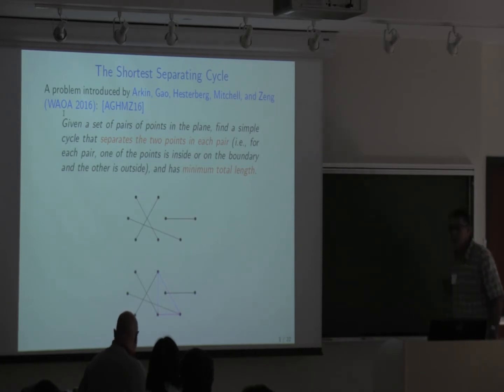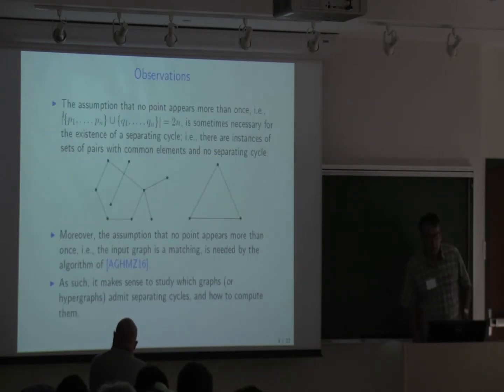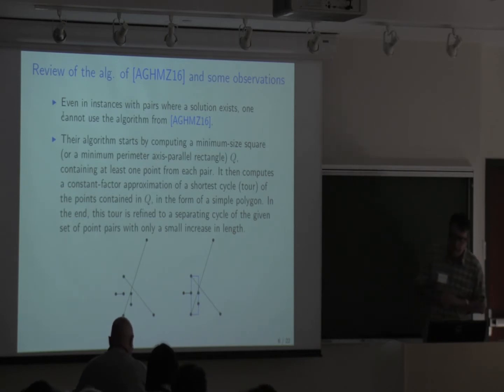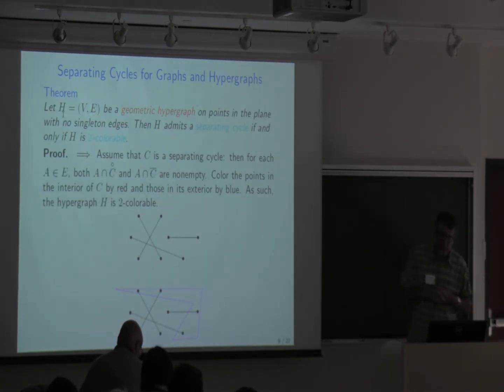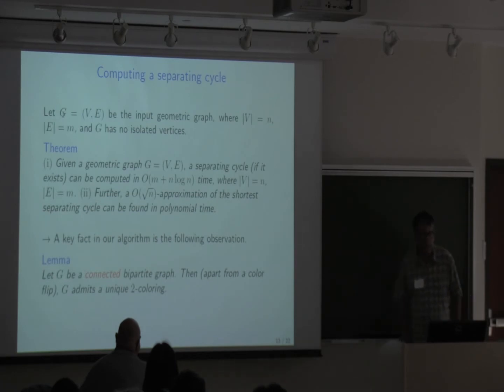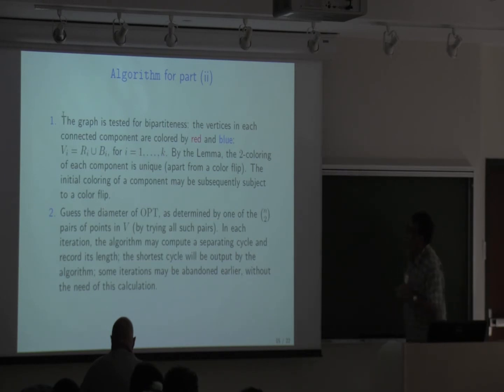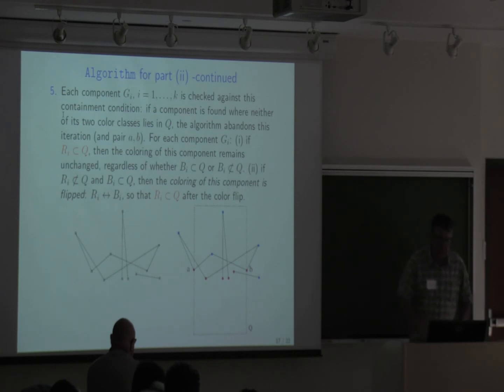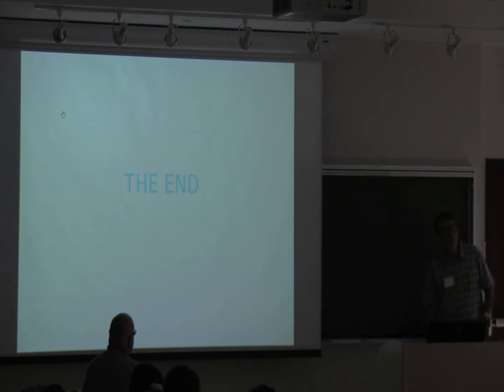On the Shortest Separating Cycle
Presented by A. Dumitrescu

Abstract:
According to a result of Arkin et al., given n point pairs in the plane, there exists a simple polygonal cycle that separates the two points in each pair to different sides; moreover, a O(√n)-factor approximation with respect to the minimum length can be computed in polynomial time. Here we extend the problem to geometric hypergraphs, and obtain the following characterization of feasibility. Given a geometric hypergraph on points in the plane with hyperedges of size at least 2, there exists a simple polygonal cycle that separates each hyperedge if and only if the hypergraph is 2-colorable.

We extend the O(√n)-factor approximation in the length measure as follows:  Given a geometric graph G = (V, E), a separating cycle (if it exists) can be computed in O(m + n log n) time, where |V| = n, |E| = m. Moreover, a O(√n)-approximation of the shortest separating cycle can be found in polynomial time. Given a geometric graph G = (V, E) in R^3, a separating polyhedron (if it exists) can be found in O(m + n log n) time, where |V| = n, |E| = m. Moreover, a O(n^{2/3})-approximation of a separating polyhedron of minimum perimeter can be found in polynomial time.